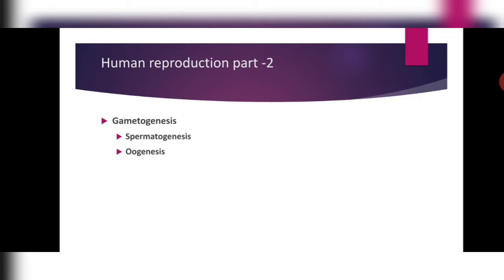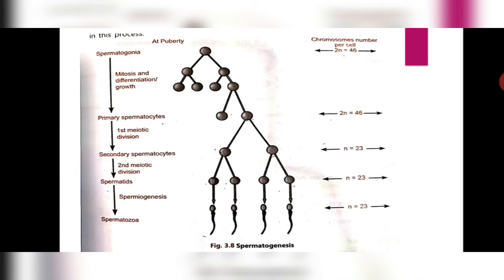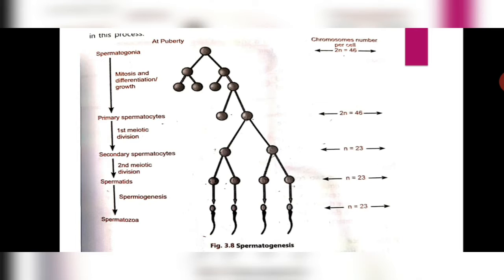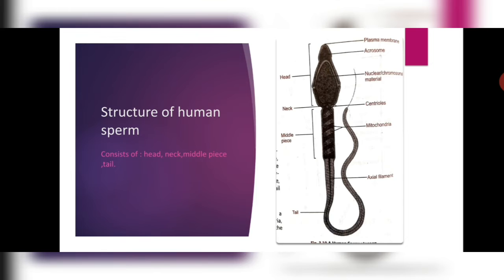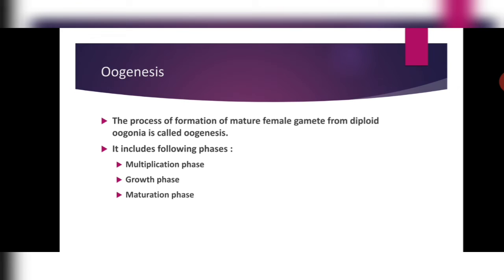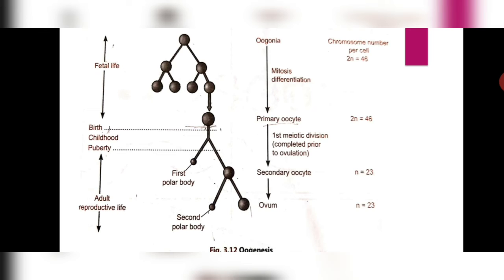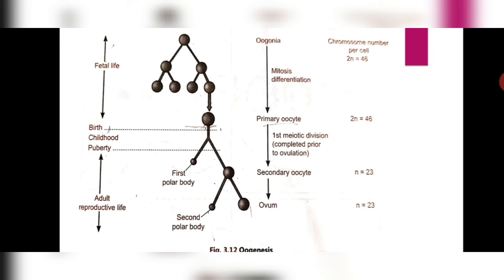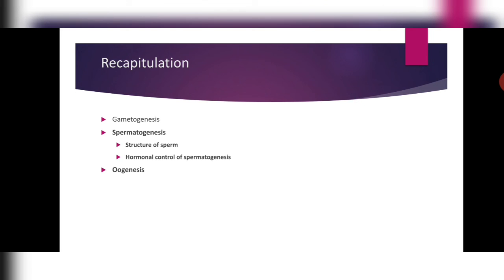Class 12th- Biology- 07.05.2020- Human reproduction part -2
Gametogenesis-  detailed study